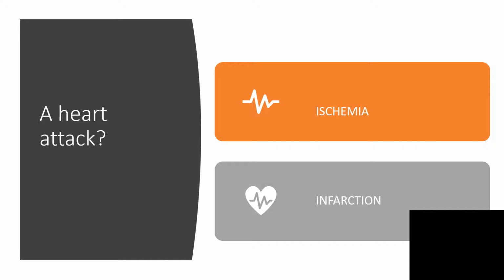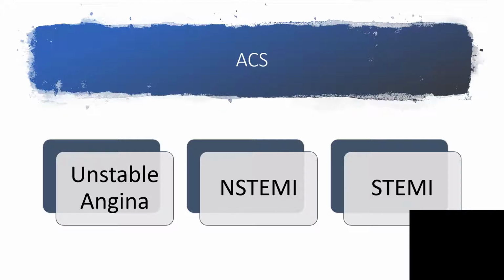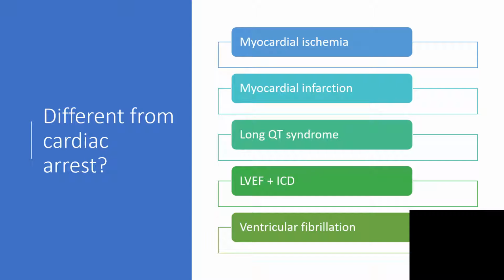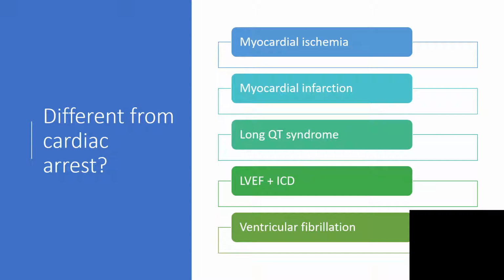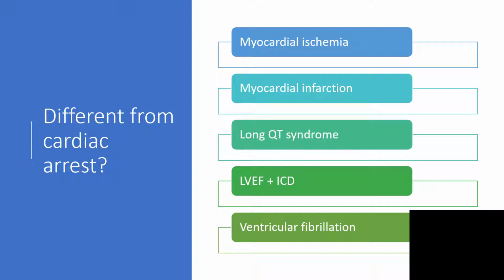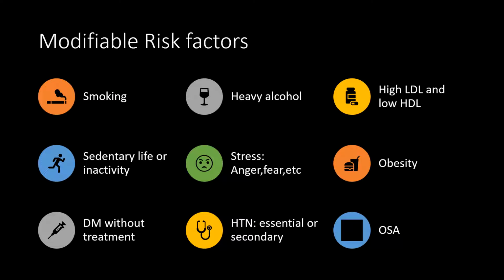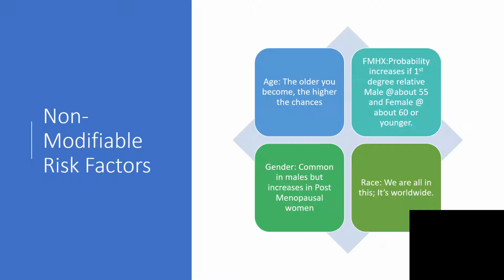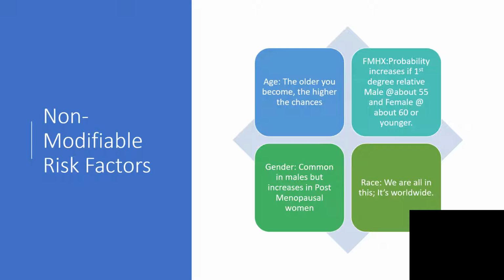MYOCARDIAL INFARCTION 1/HEART ATTACK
Do you know that heart attack is not the same as cardiac arrest? I have clearly explained here!
Information brings transformation,when we know more about a common problem like a heart attack,then it becomes easier to prevent it.
We want more people to live healthy and reduce deaths.
This is NOT a replacement of your contact with your doctor.In other words,please,contact your doctor for any concern and do exactly whatever he or she tells you.
We just like to see a reduction in deaths due to heart attack!
LOTS OF PIECES OF INFO,KINDLY LISTEN TO THE END!